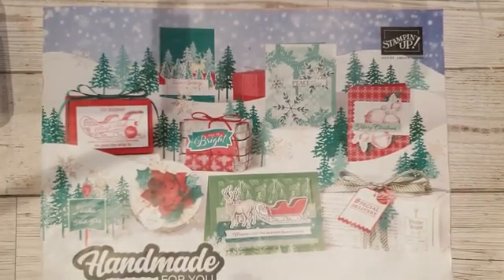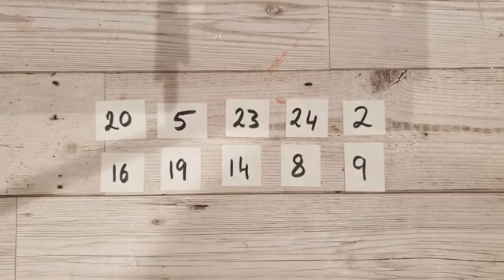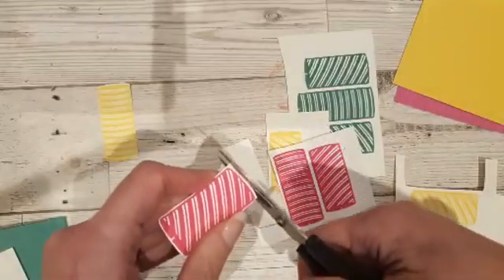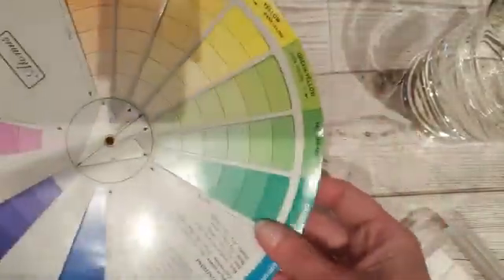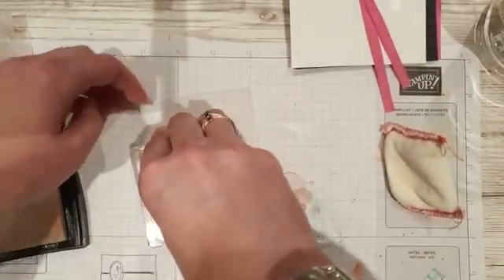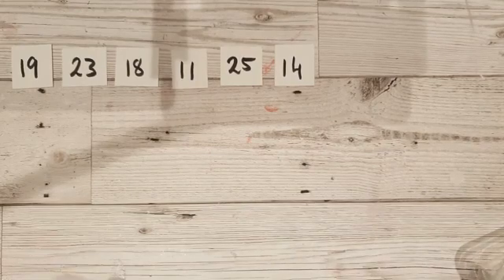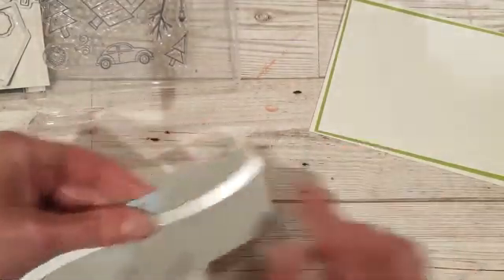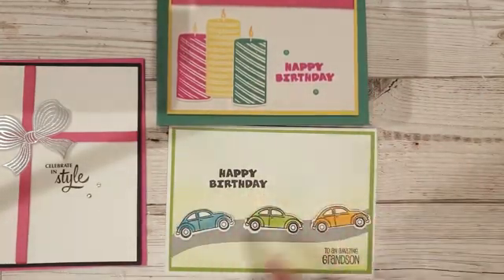Live Crafting & Bingo Night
Join me to see how to make 3 fun non-Christmas cards using Christmas stamps from Stampin' Up's new Autumn Winter Catalogue. Plus, our fun Bingo!